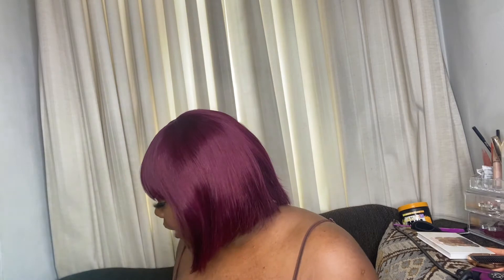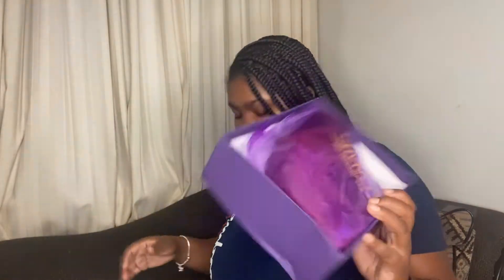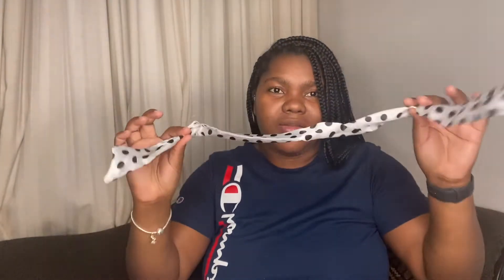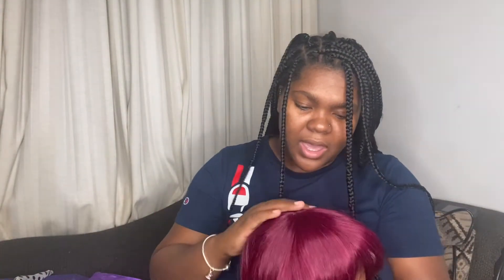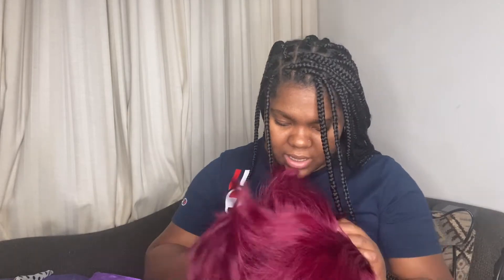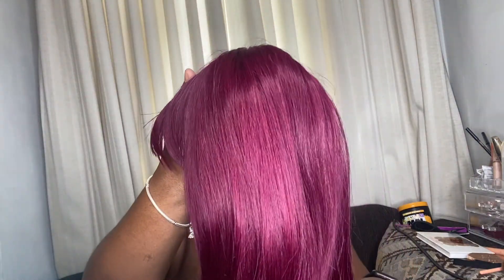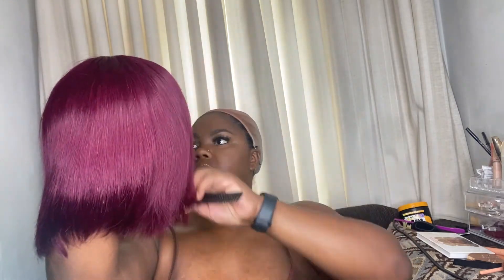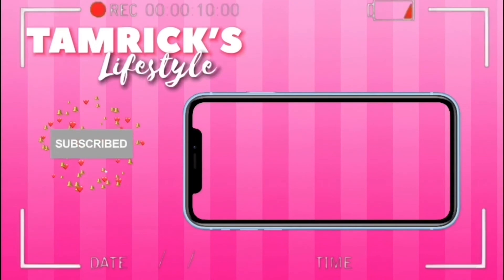LUVME Hair | Unboxing & Review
Hey Y’all

Today I am unboxing my wig from LUVME Hair. I got this one back in January when they were having a sale. So some of the recording is from January (I still had my braids and all).

I will also share my thoughts on LUVME in general with you all.

PS: The wig is no longer available but it's the 10 inch sugar plum bob with a bayang.